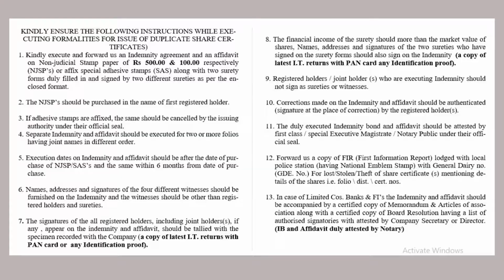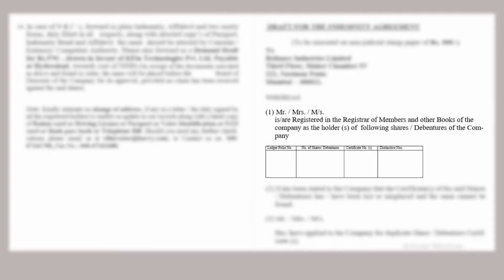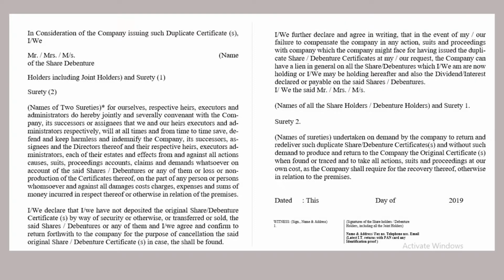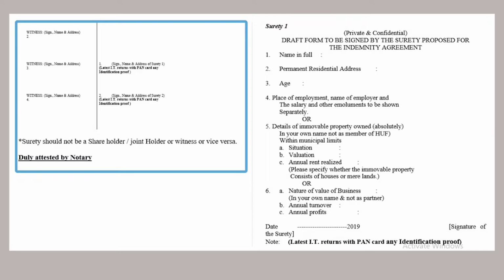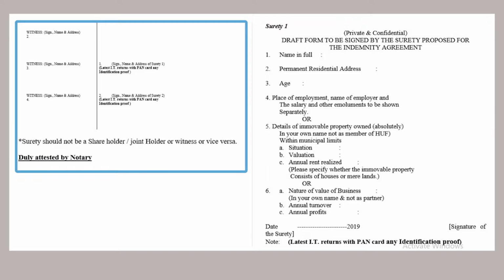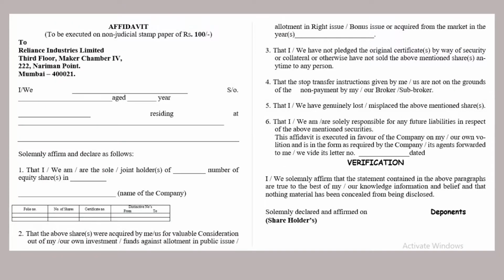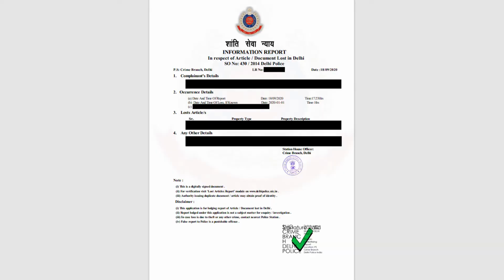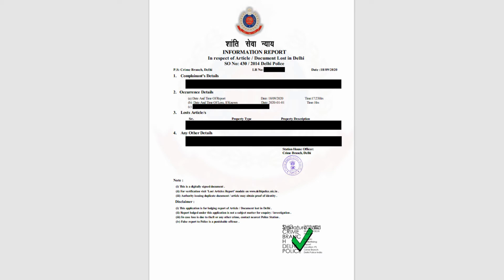LOST SHARE CERTIFICATE|procedure for obtainng duplicate share certificate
KFin Technologies Private Limited
Shri S. P. Venugopal, General Manager
Address: Selenium Tower B, Plot 31-32, Gachibowli,
Financial District, Nanakramguda, Hyderabad – 500 032
Toll Free No.: 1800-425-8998 (From 9:00 a.m. to 6:00 p.m.)